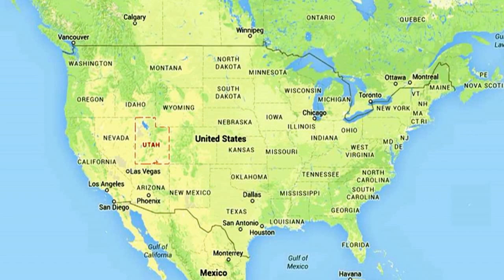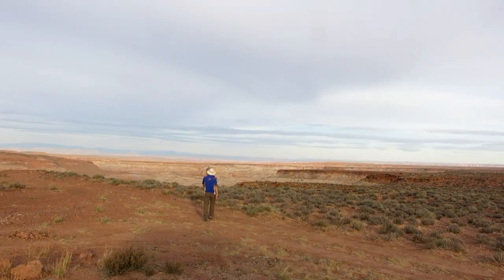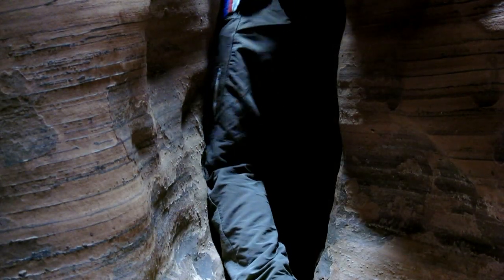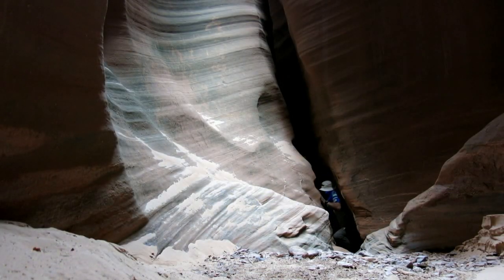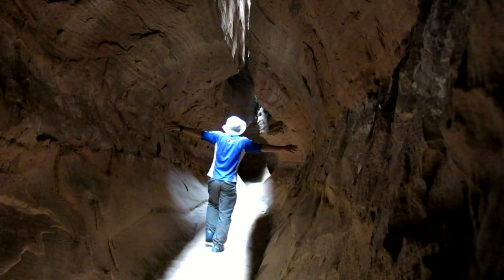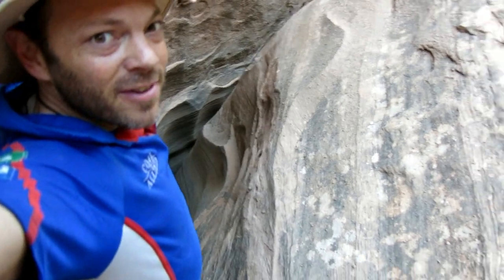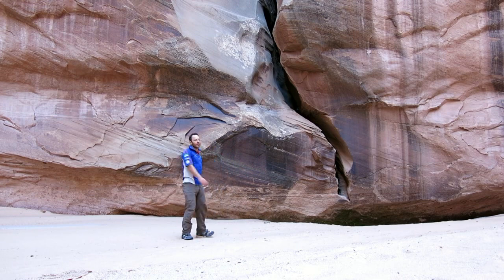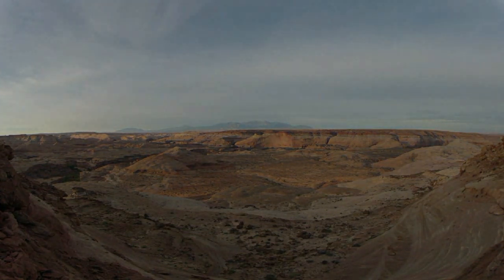Chambers Canyon, Robbers Roost, Utah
Canyoneering through Chambers canyon (South Fork of Bull Creek) at Robbers Roost in Utah. 2 hr 40 mins car-to-car, 23 Oct 2014. Chambers is rated: 3A II PG Slot.